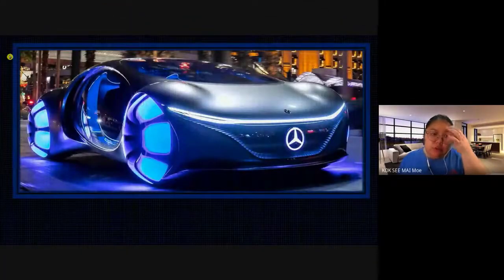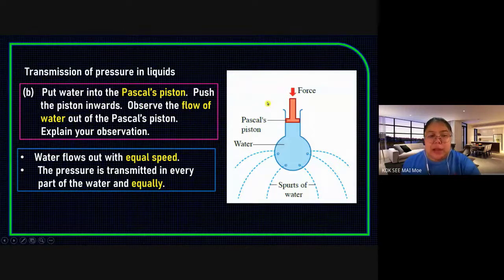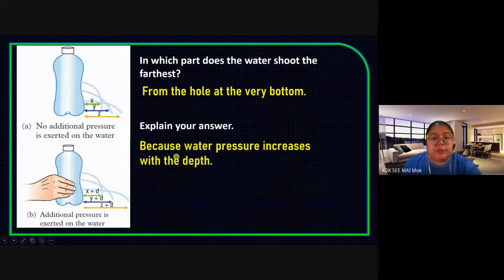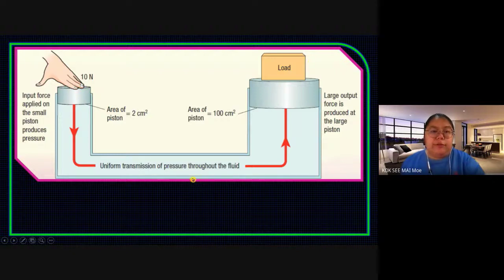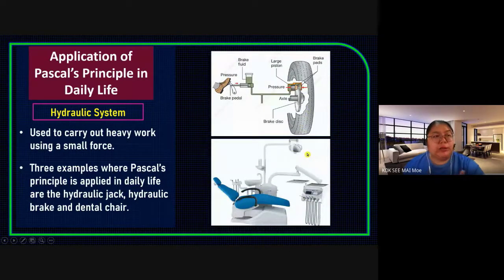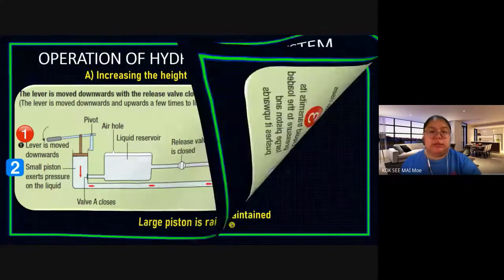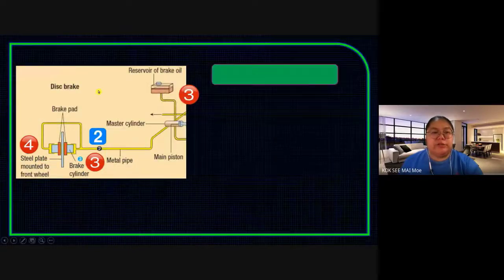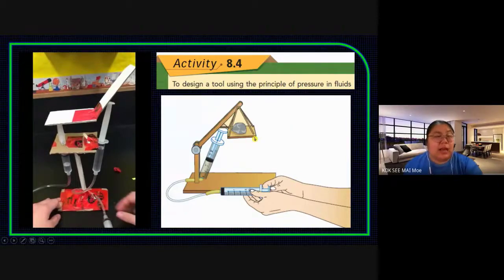8.1 FORCE AND PRESSURE SCIENCE KSSM FORM 5 #1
Pascal’s principle, also called Pascal’s law, in fluid (gas or liquid) mechanics, statement that, in a fluid at rest in a closed container, a pressure change in one part is transmitted without loss to every portion of the fluid and to the walls of the container. The principle was first enunciated by the French scientist Blaise Pascal.

Pressure is equal to the force divided by the area on which it acts. According to Pascal’s principle, in a hydraulic system a pressure exerted on a piston produces an equal increase in pressure on another piston in the system. If the second piston has an area 10 times that of the first, the force on the second piston is 10 times greater, though the pressure is the same as that on the first piston. This effect is exemplified by the hydraulic press, based on Pascal’s principle, which is used in such applications as hydraulic brakes.

Pascal also discovered that the pressure at a point in a fluid at rest is the same in all directions; the pressure would be the same on all planes passing through a specific point. This fact is also known as Pascal’s principle, or Pascal’s law.